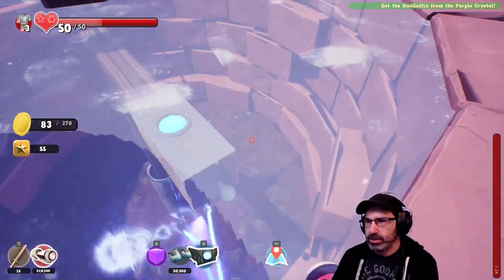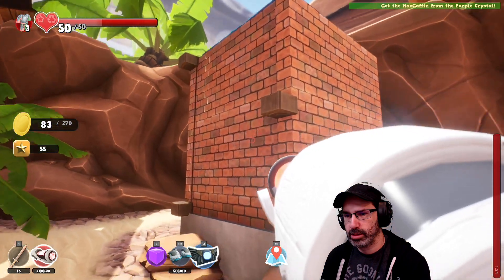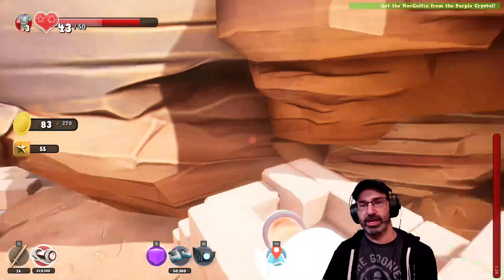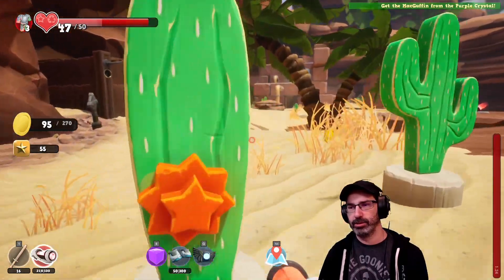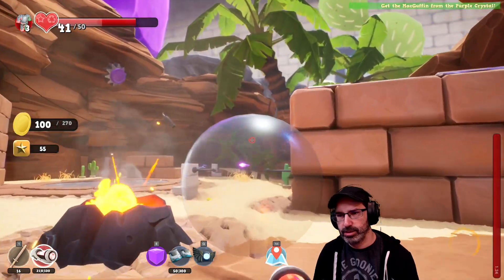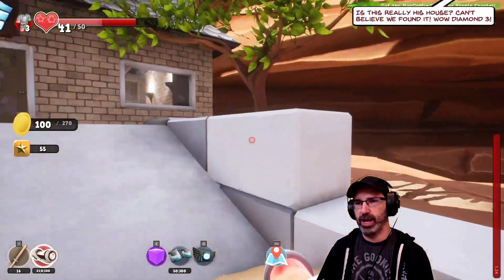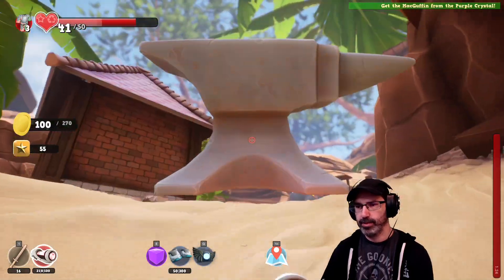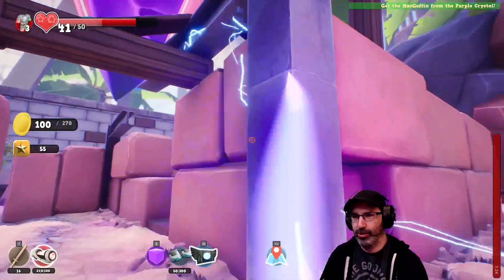Let's Play Supraland w/ Bog Otter ► Episode 12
Bog Otter's first playthrough of Supraland broadcasted live on Twitch. Watch Bog Otter from 11am-4pm most days over

You can get a copy of Supraland from Humble Bundle (As an Humble Partner, Bog Otter earns from qualifying purchases.)